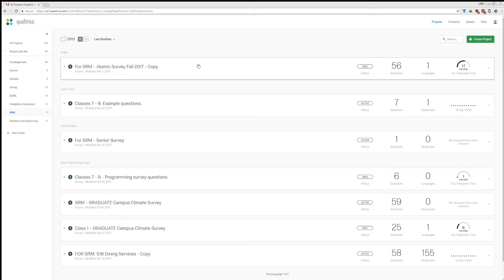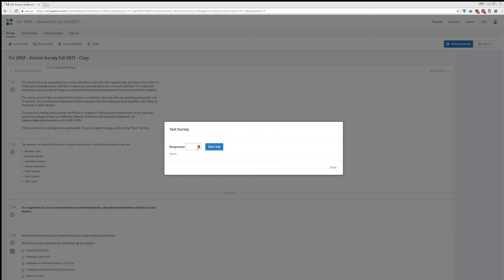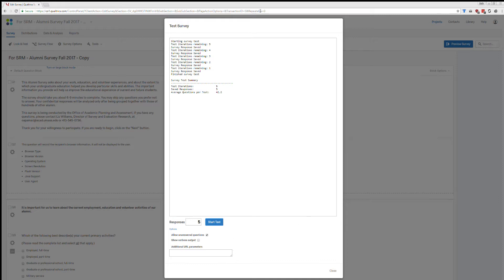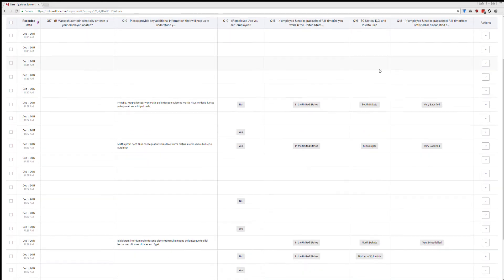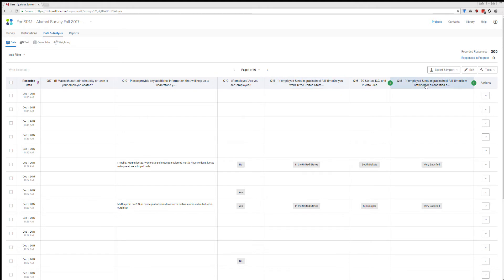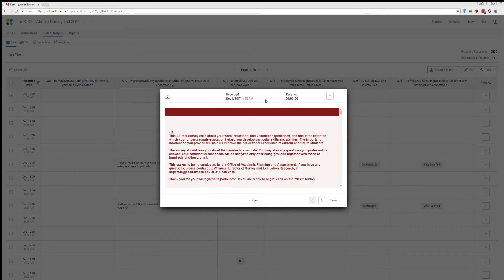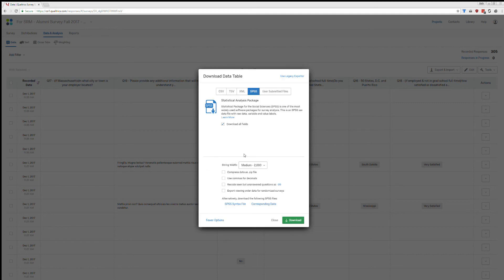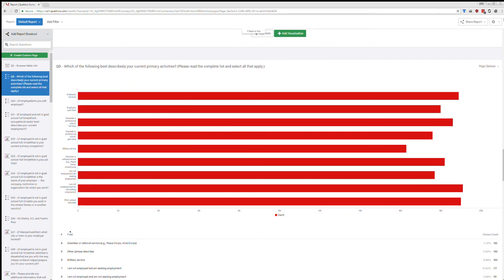Creating Test Data in Qualtrics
This video will show you the steps to creating test data within Qualtrics for use in your final report to enable you to create visualizations.